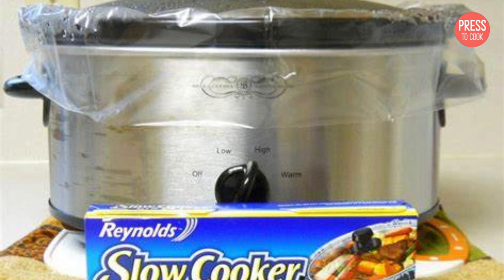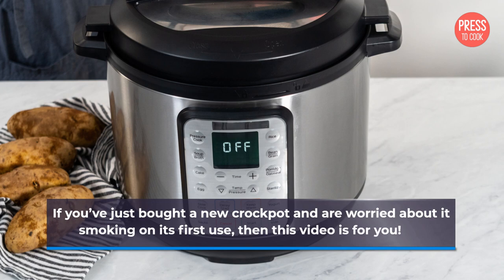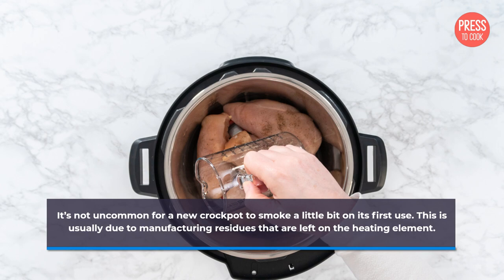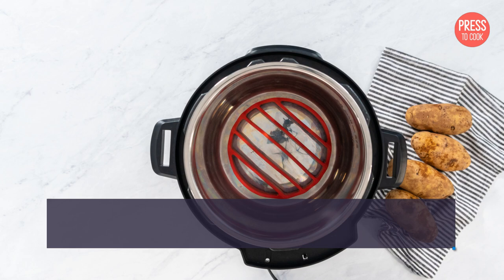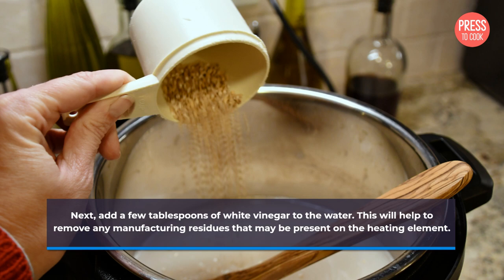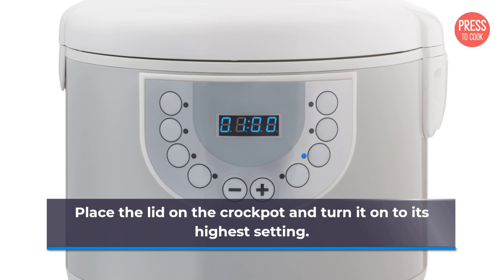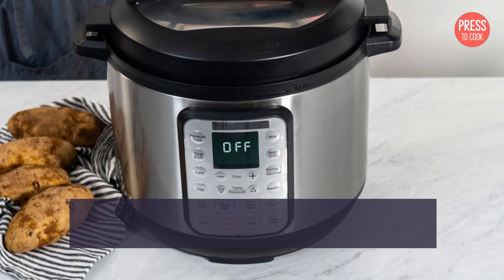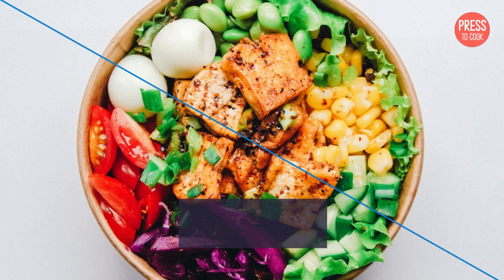How to Stop Your Crockpot from Smoking on First Use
How to Stop Your Crockpot from Smoking on First Use Learn how to prevent your new crockpot from smoking on its first use with this simple and effective method! In this video from Press To Cook, we show you how to clean your crockpot’s heating element before its first use to prevent any smoking. This quick and easy method will ensure that your crockpot is ready to use without any issues. for more great ideas and inspiration!